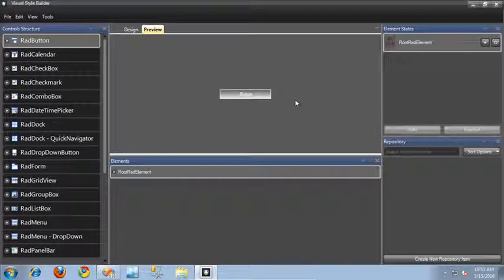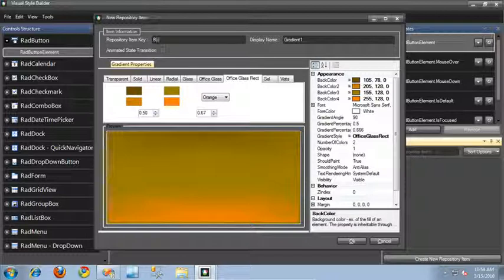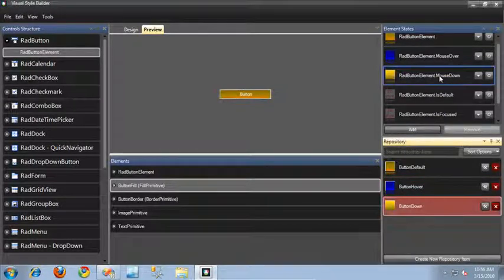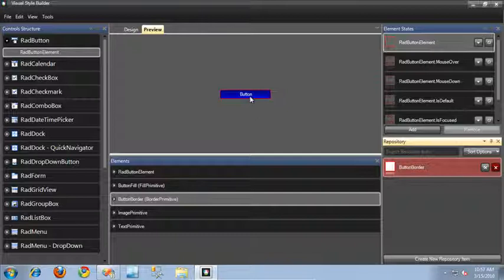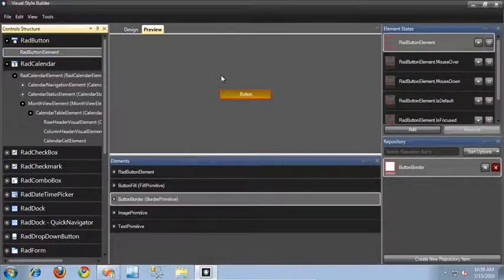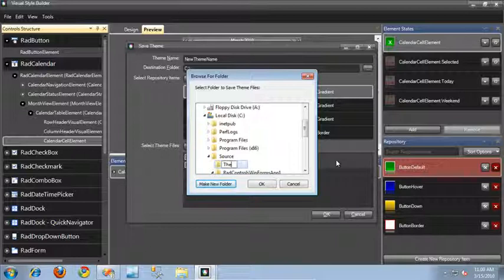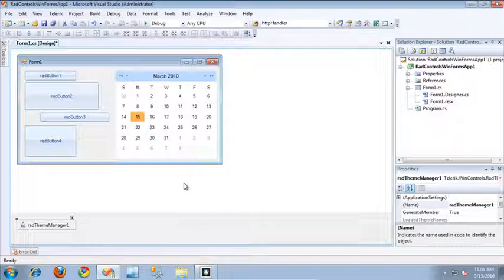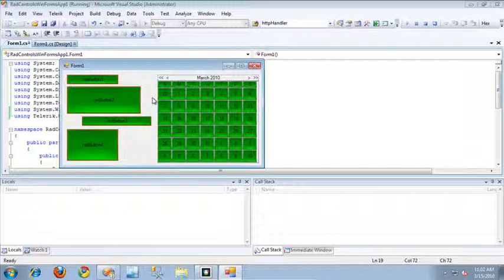Styling Basics with Visual Style Builder for WinForms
In this video, you will learn how to create a basic theme using repositories in Visual Style Builder for WinForms. You will then learn how to use this theme in your RadControls based applications.